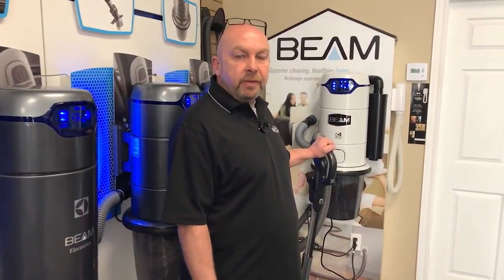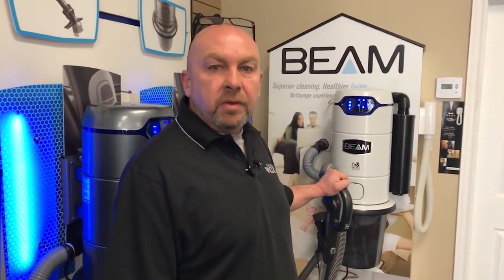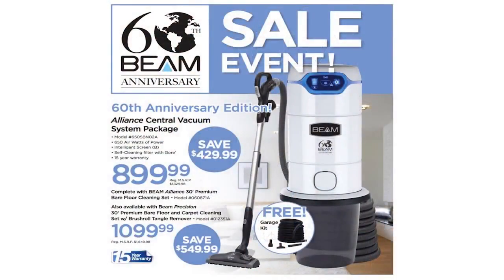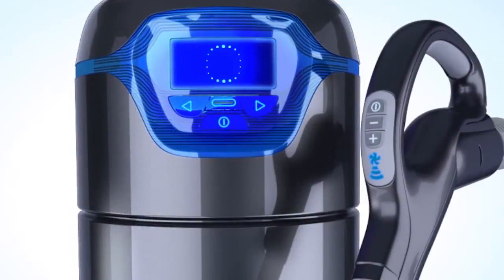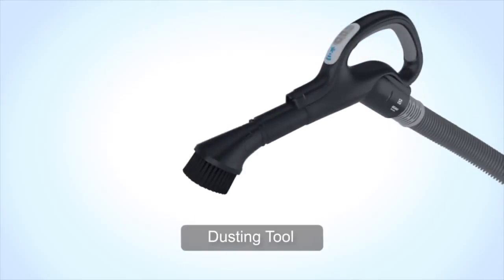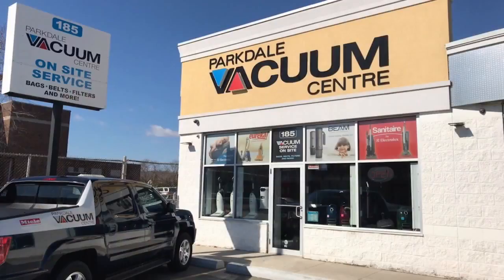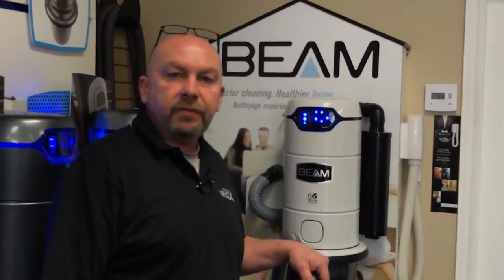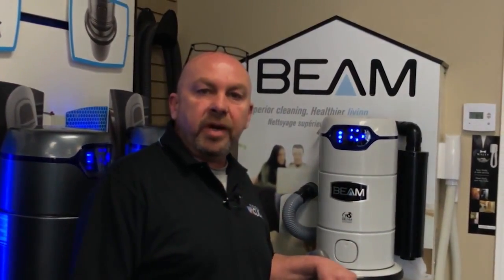Beam Central Vacuum Parts Ryckman’S Corners Hamilton CA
The TEN TOP Reasons BEAM is the Number # 1 Central Vacuum System in CANADA.

01 Served by the World's biggest Manufacturer of Central Vacuum Systems (ELECTROLUX).
02 Only Central Vacuum System clinically proven to eliminate allergies.
03 Moms and dad Tested Moms and dad Approved (PTPA) Seal of Approval.
04 Item of the Year for Innovation, Design, Quality, Ease of Use (Plus X Award).
05 Greatest Quality Central Vacuum brand name Ten Years in a row.
06 Green Approved by the National Assn. of Homebuilders Research Centre.
07 Brand name usually set up by House Builders.
08 Green Contractor 50 Hot Products Awards Winner.
09 EXC!TE AWARD WINNER, Best Brand-new Central Vacuum.
10 VDTA/SDTA Item of the Year.

You can constantly depend on BEAM for everyday cleansing and remarkable untidy minutes.

The deep cleansing power and suction doesn't quit gradually. Year after year, BEAM gets rid of 100% of gotten in touch with dirt and particles from every surface.

Lightweight Control.

With BEAM, vacuuming is light housekeeping, not a weight-lifting exercise or challenge course. A light-weight pipe and ergonomic tools let you move easily from job to job, level to level, flooring to ceiling, and up stairs, without getting a sweaty exercise from dragging around a heavy portable vacuum.

The average portable vacuum weighs 15 pounds while a BEAM pipe & deal with is just 7 pounds. Which would you rather lift to clean your stairs with?

Experience a quiet minute paying attention to the birds outside or paying attention to music while vacuuming. With the motor located away from the living location, the quiet hush of air flow is all you'll hear. Vacuum whenever you want without troubling anyone's activities or sleep.

BEAM central vacuum systems are quieter than many family seems like a telephone ringing, so you will not miss out on that essential call while vacuuming once again!

Leave the allergies outside. Indoor air pollution is among the most typical problems for allergic reaction patients. Central vacuum systems often are recommended by specialists for getting rid of contaminants from the house.

Research has revealed that using a central vacuum system can improve indoor air quality and substantially minimize allergic reaction symptoms.

• Unlike conventional vacuums that can recirculate dirty air, a BEAM central vacuum system gets rid of 100% of gotten in touch with dirt, dust, mites, pollen, animal dander and other irritants from the house.

• No need to lift heavy vacuums, trip over cables or drag a portable container around furniture causing damage. There's just a light-weight pipe that gets in all the tough to reach places-- even under furniture!

• A larger motor permits BEAM central vacuums offer up to 50% more suction power than a portable vacuum.

• Less hassle. BEAM central vacuums have a self-cleaning filter that never ever needs to be changed and a large capability dirt container that just needs to be cleared about twice a year. Portable vacuums have filters that need to be changed and bags that need to be cleared regularly.